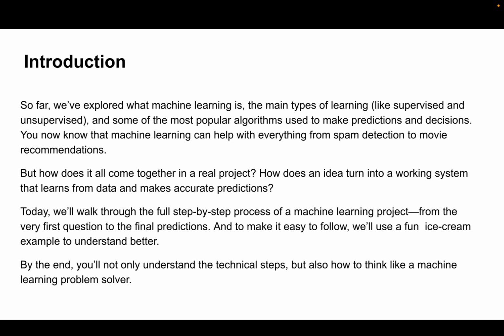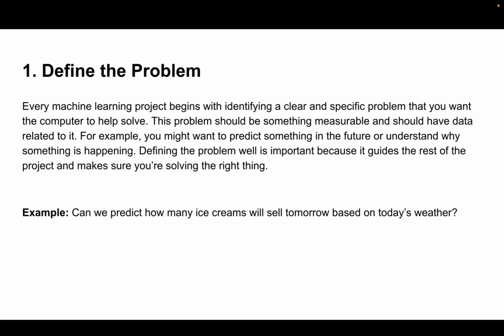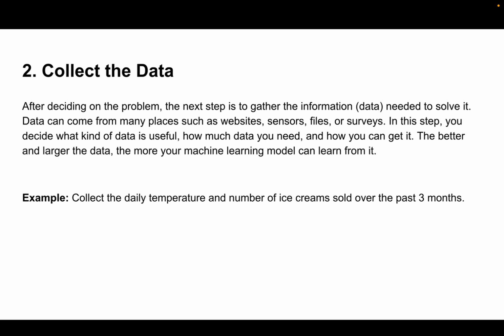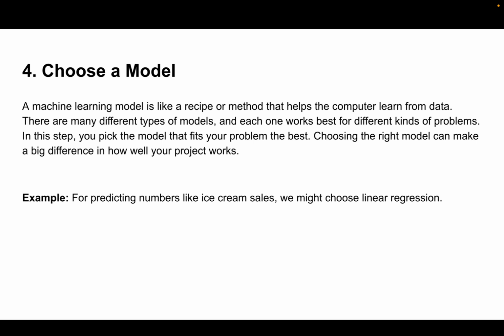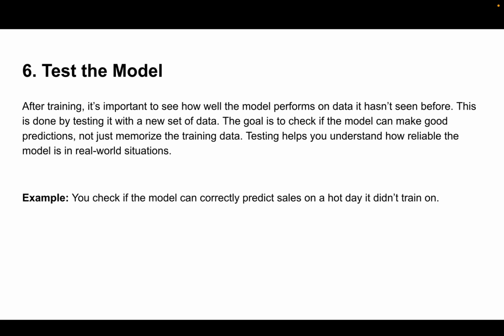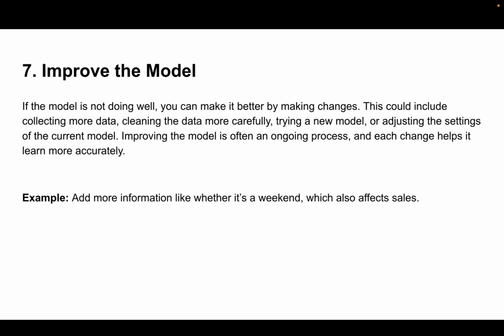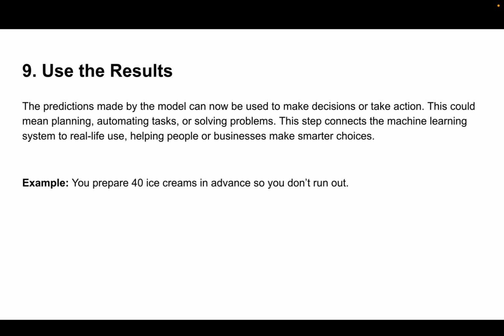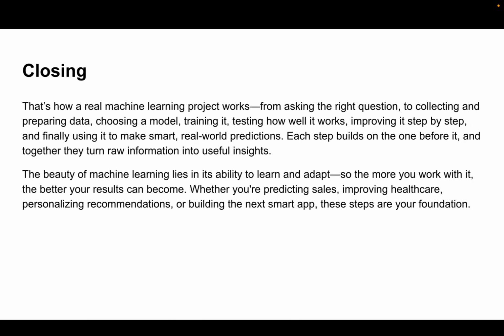Understanding Machine Learning Projects Day 4